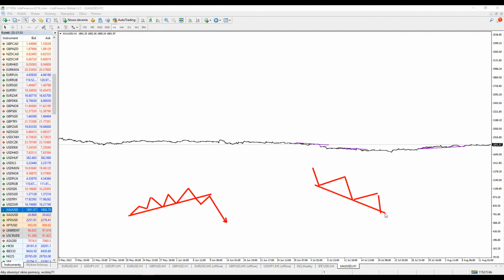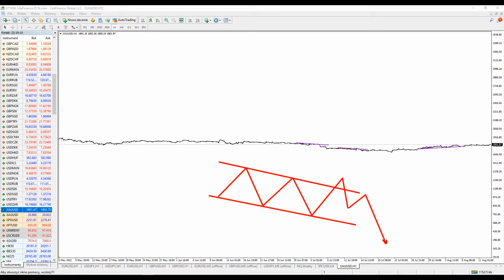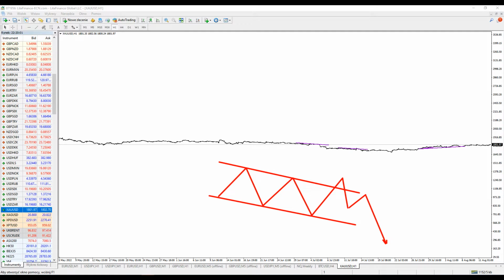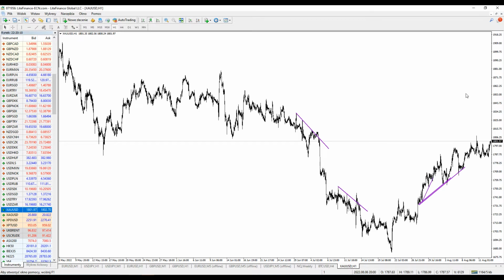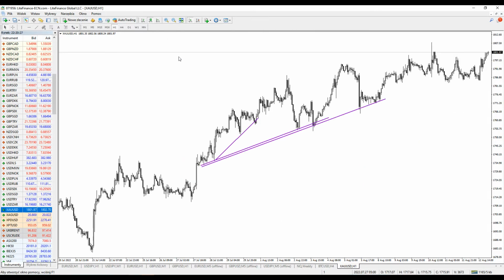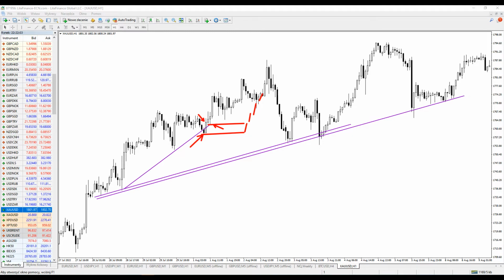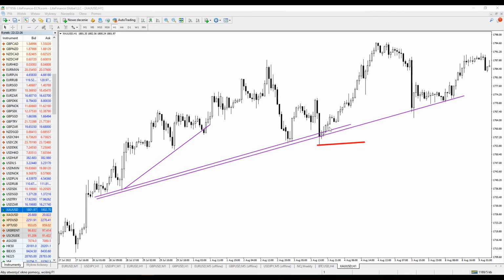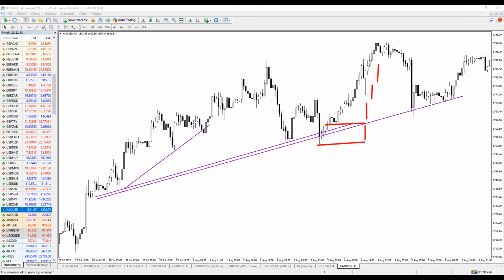Gold Trading Strategy for Scalpers | Daytraders and Swing Traders | LiteFinance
Gold scalping this easy ?  Since we are partially relying here on support and resistances which are less dependant on lower timeframes. It is truly simple and effective, so anyone even total newbies will find it easy to use and will not be disappointed with the results.